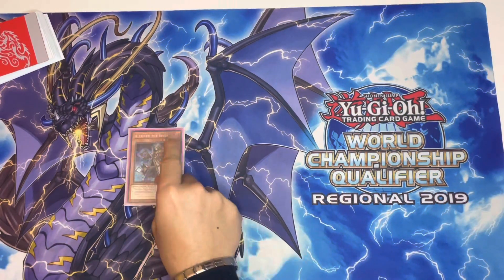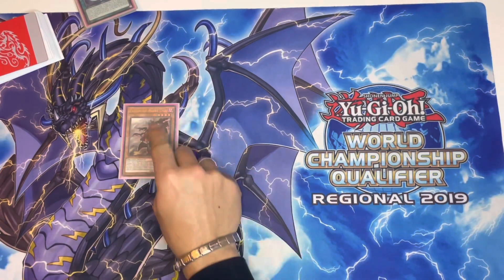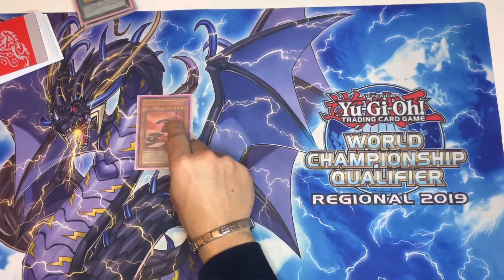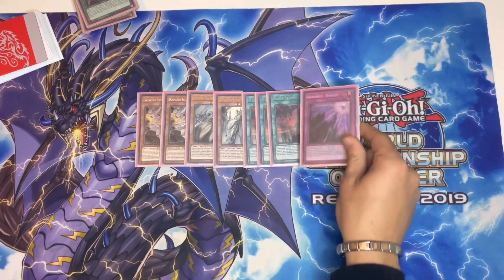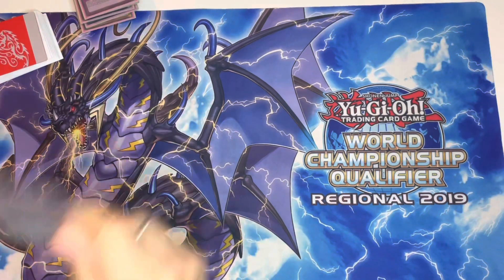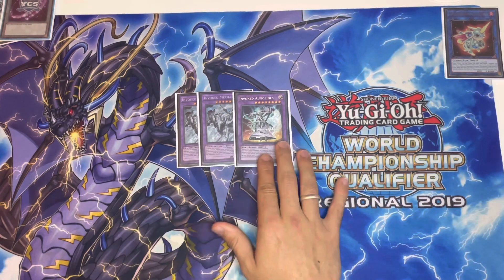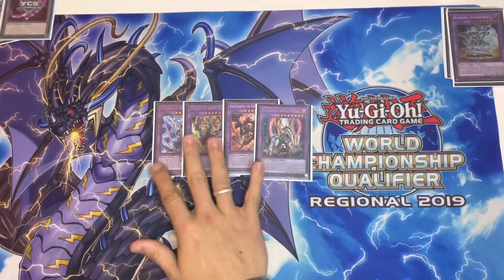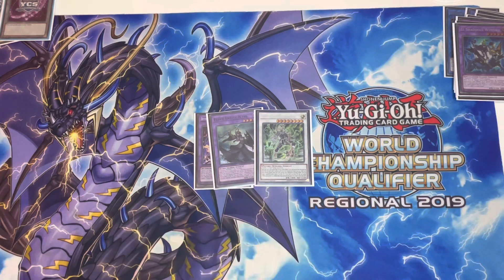Yu-Gi-Oh Post Banlist Invoked . Deck Profile - Deck is now tier 1?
We upload Once a week so make sure to be here, as we usually ask for what YOU guys want to see next as well as enter all our loyal subscriber's into our giveaways.

Watch 2 LIOV Cases be opened !!